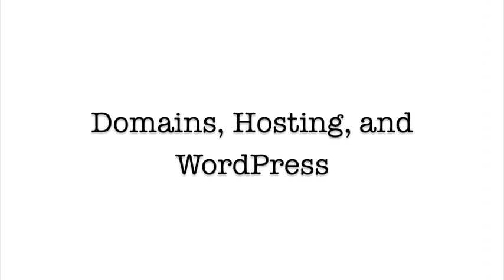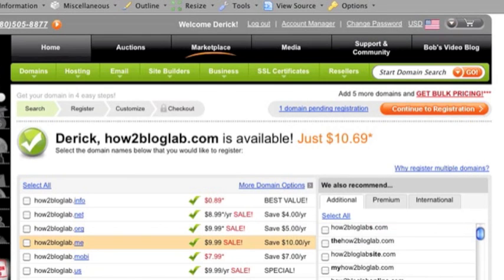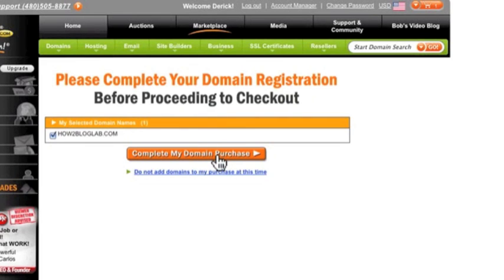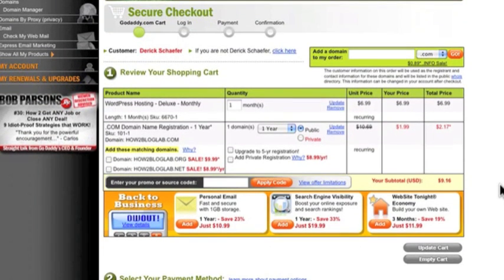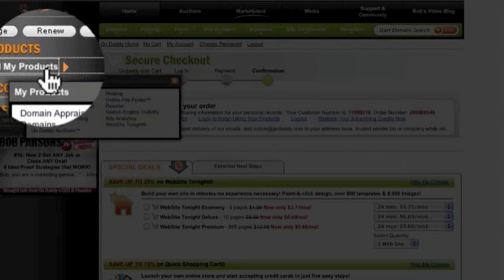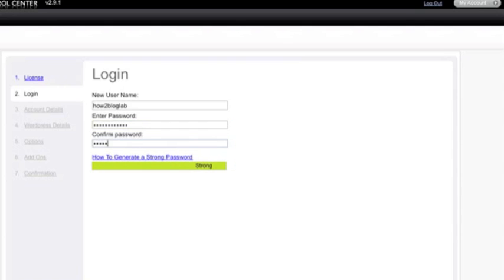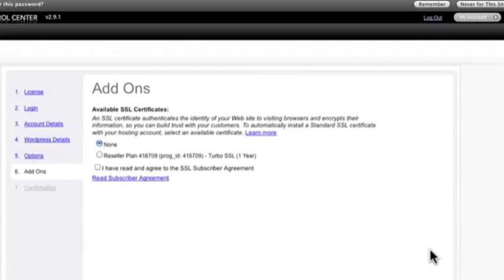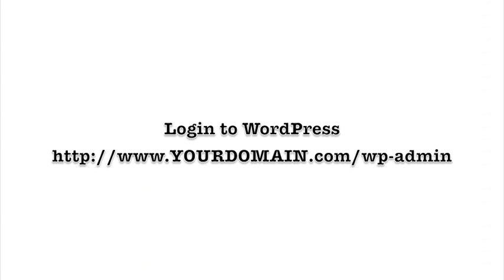Setting Up a WordPress Blog at GoDaddy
takes you through the purchase of a domain and WordPress compatible hosting at GoDaddy and then setting up your WordPress blog.